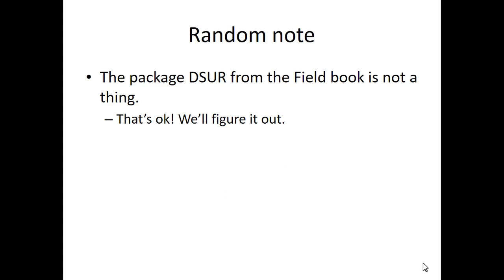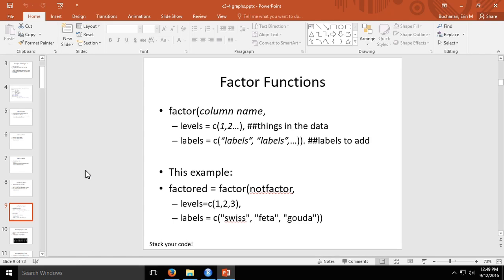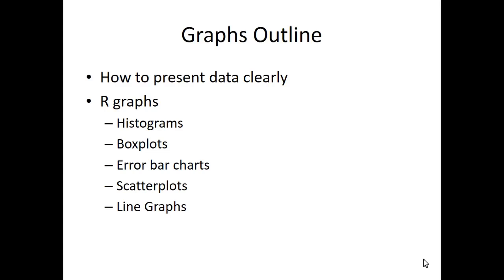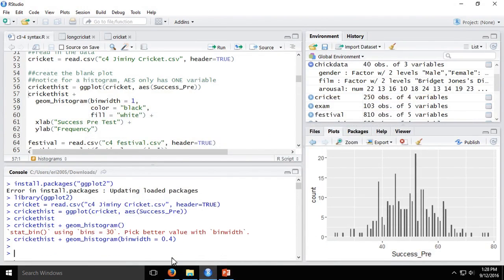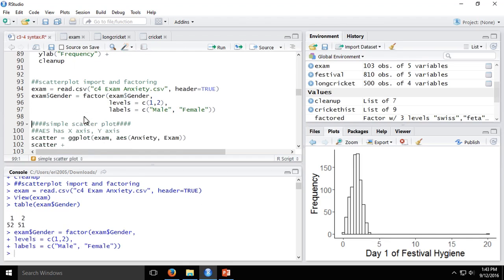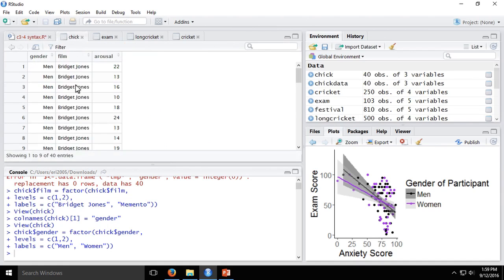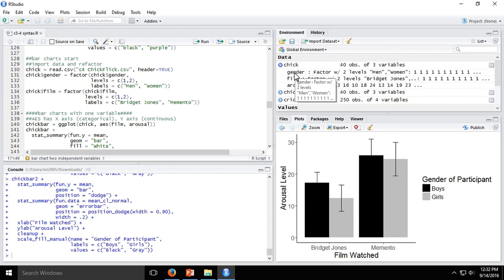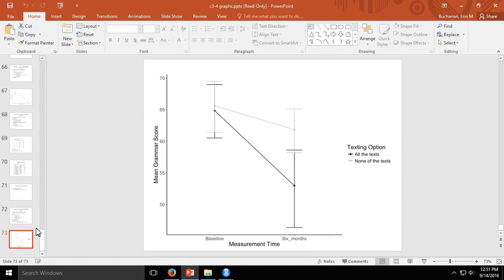R - Graphs - Ggplot2 Overview Lecture and Examples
Fall 2016

Notes from Field's Discovering Statistics Using R - please note that this lecture was recorded live in class, complete with internet hiccups, Hmisc troubles, and student questions. Please let me know if I need to clarify anything due to sound or other confusion.

This video covers: histograms, bar charts, error bars, scatterplots, line graphs, lines of best fit, and legends. All graphs are made with ggplot2, including some tips on how to use the theme() function to clean up your graph.